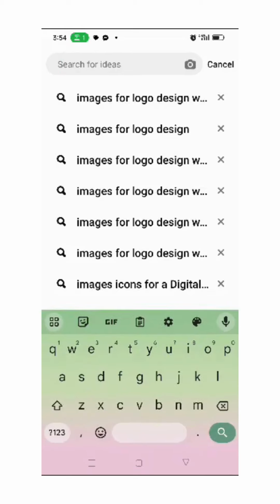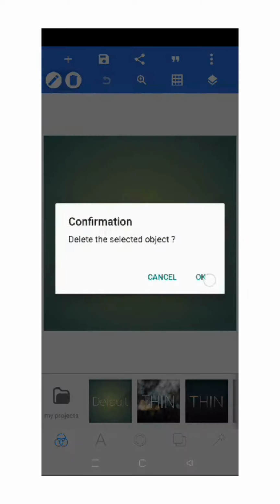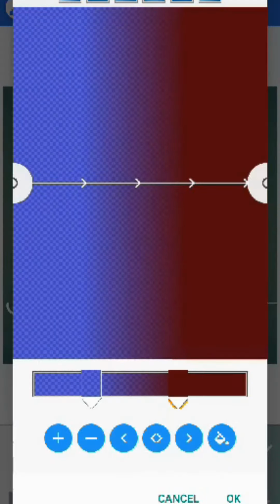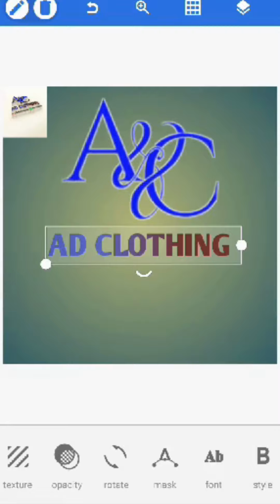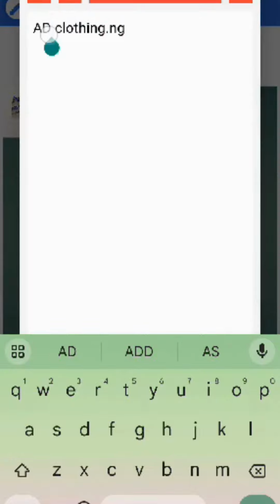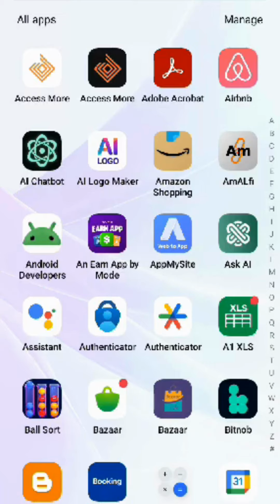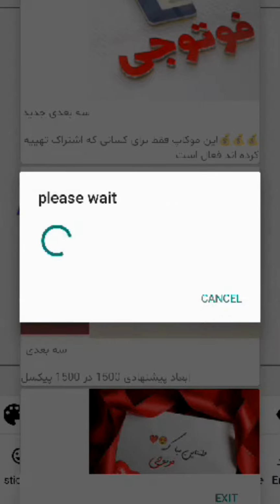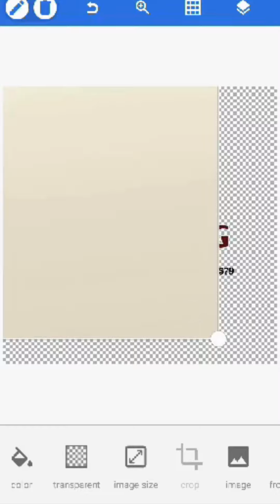How to Design a 3D Logo: Complete Step-by-Step Tutorial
In this video, I’ll walk you through the complete process of designing a 3D logo from scratch! Whether you're creating a logo for your brand, business, or project, this tutorial will show you the tools, techniques, and steps to bring your logo to life with a stunning 3D effect. You don’t need advanced design skills—just follow along, and you’ll have a professional-looking logo in no time!

If you want the APK file, kindly message me and say "APK FILE."